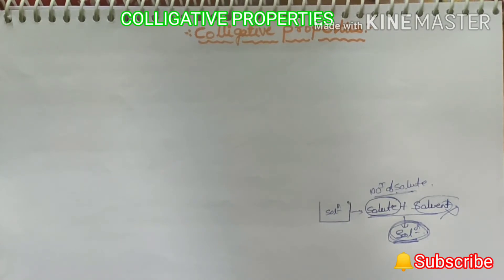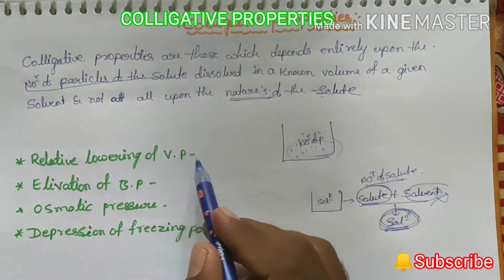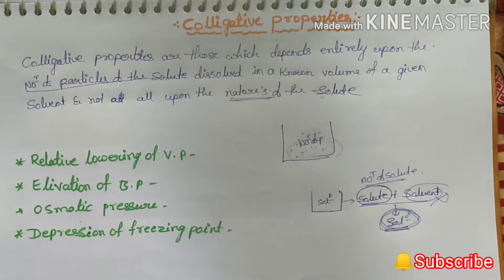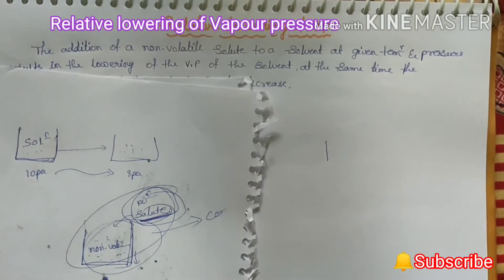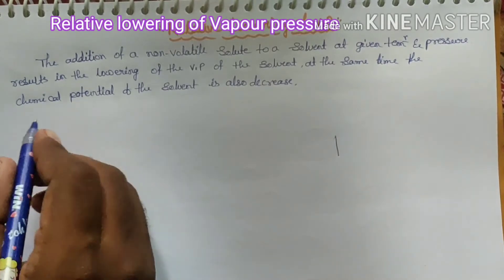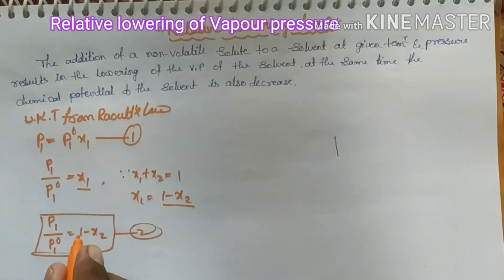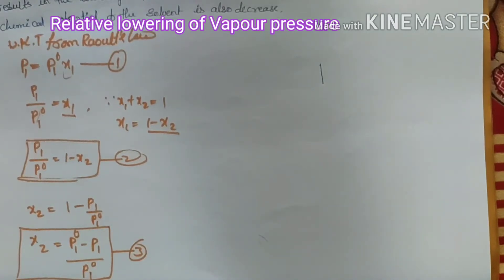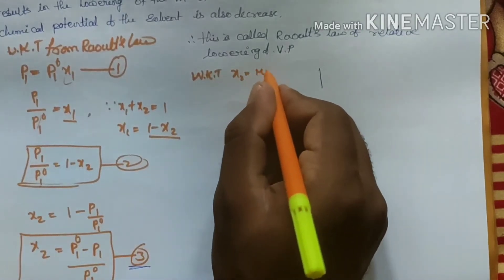Colligative property, application, relative lowering of vapour pressure |PART-13| in kannada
Neet chemistry classes, solution chapter